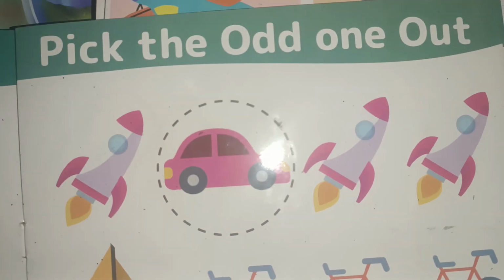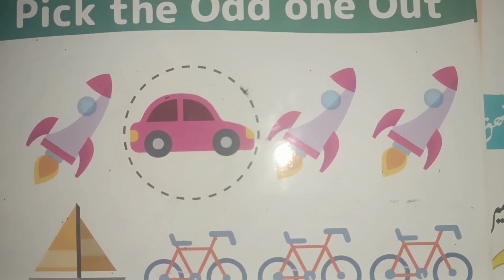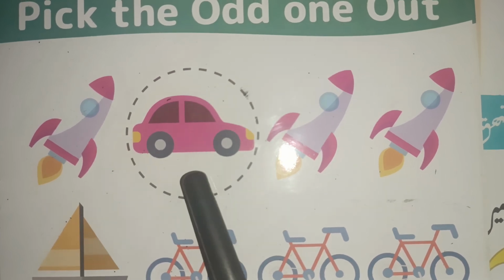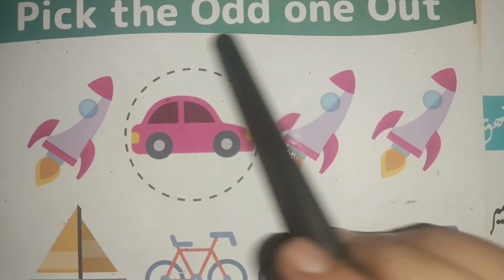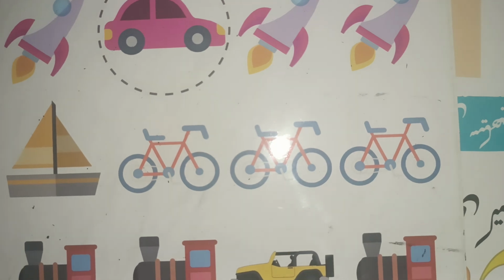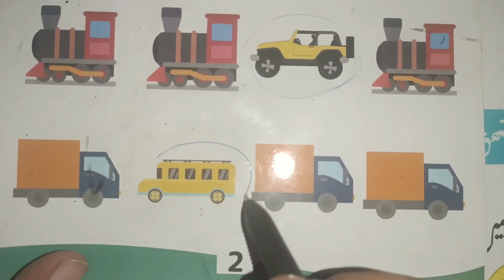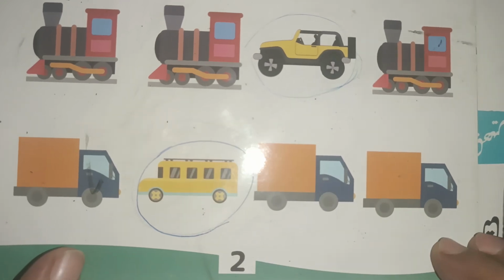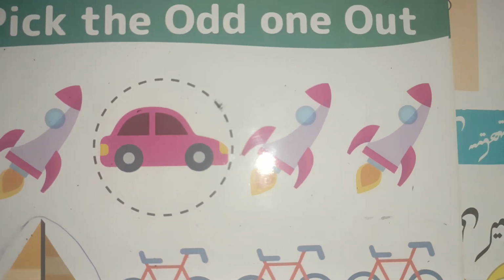pick the odd one out ,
Addition and subtraction rule , pre school , kids learning video # math
Abc songs
A to z alphabet
A to z letters